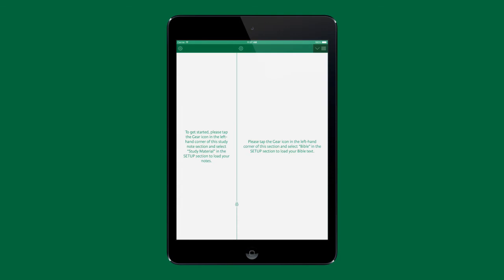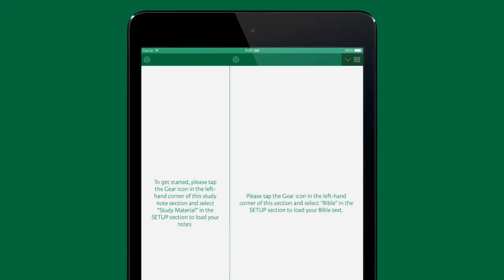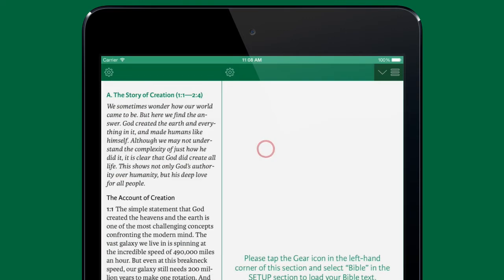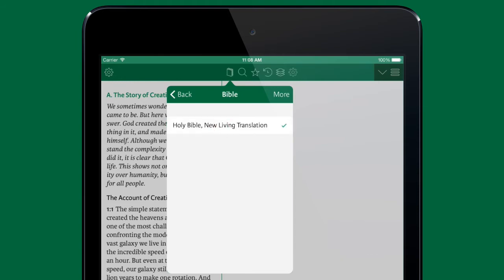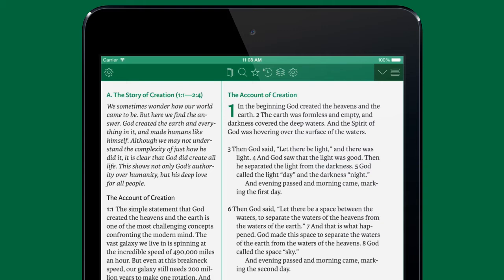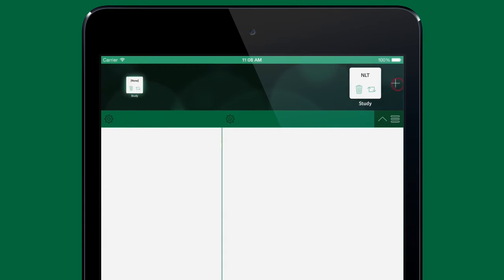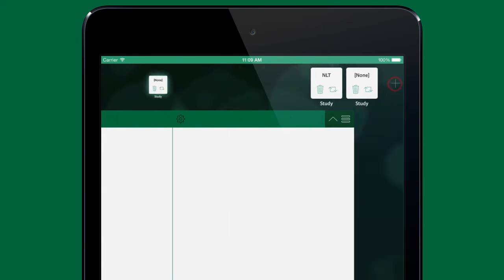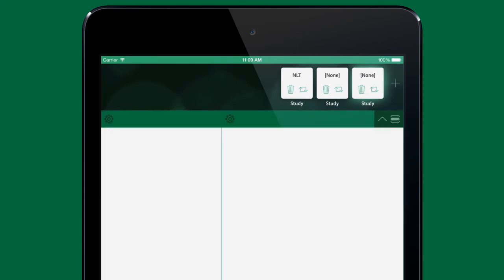2. How to set up the Study Reading mode and switch between modes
LASB App FAQ